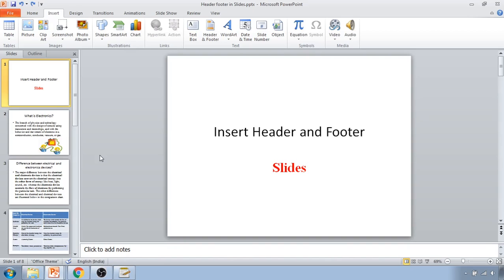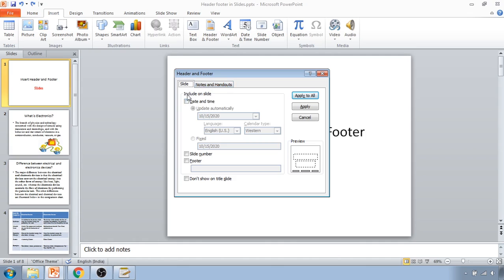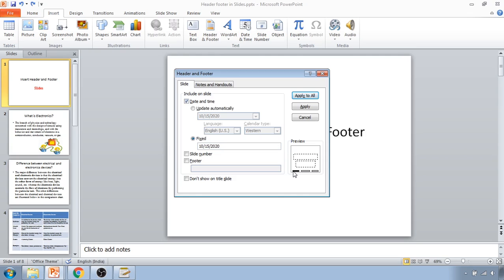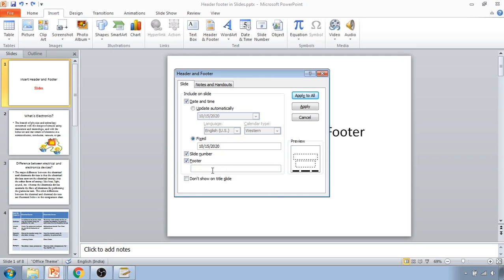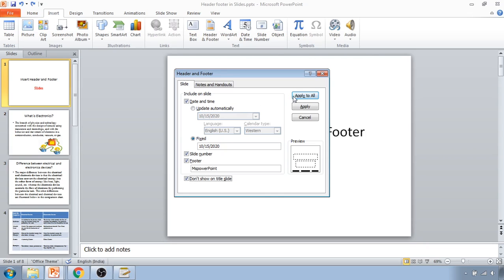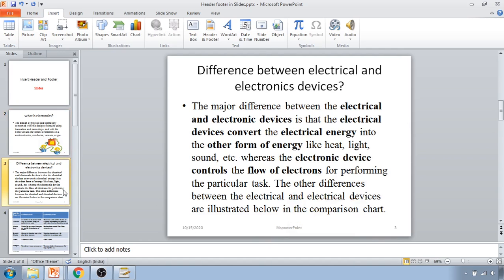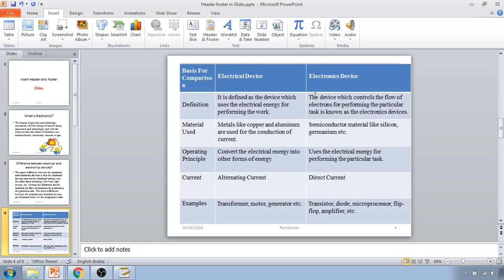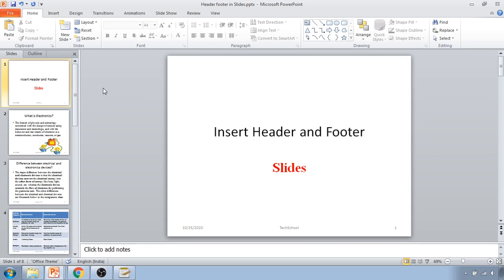MS-PowerPoint: Header & Footer to Slides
In this video inserting Header footer to slide for putting Logo or date, page number etc information  is explained.

3. Clipboard( how to copy multiple items and paste any of them as per requirement)